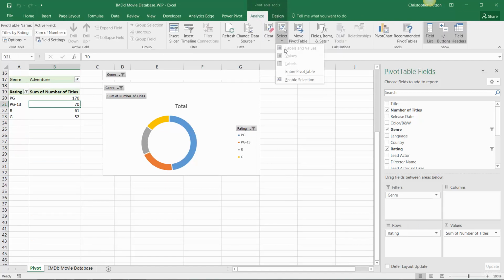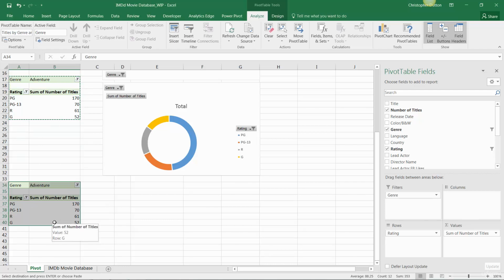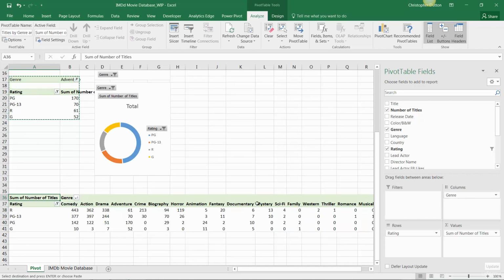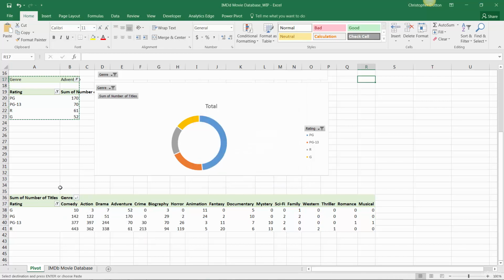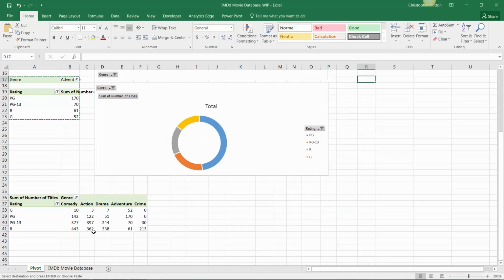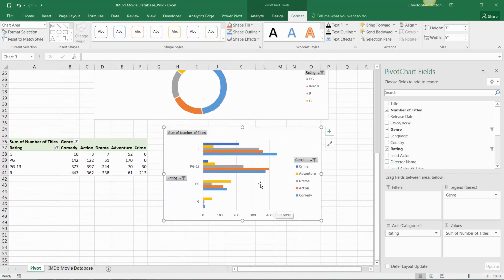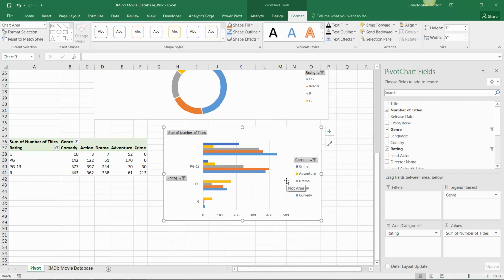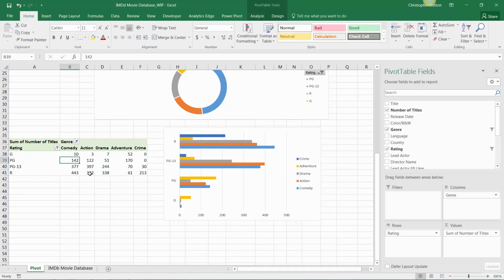055 pivotchart demo clustered bar chart